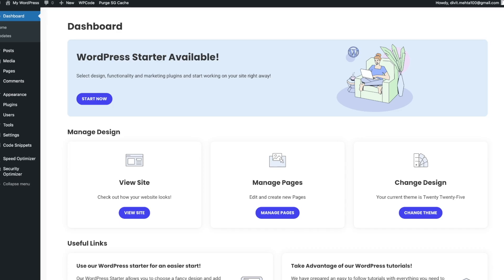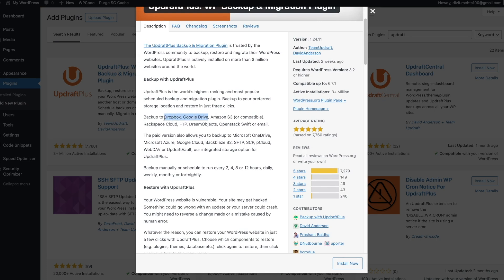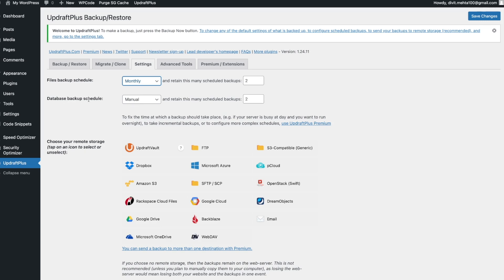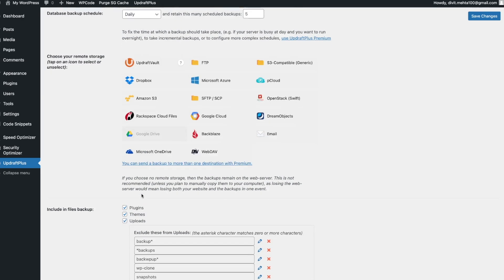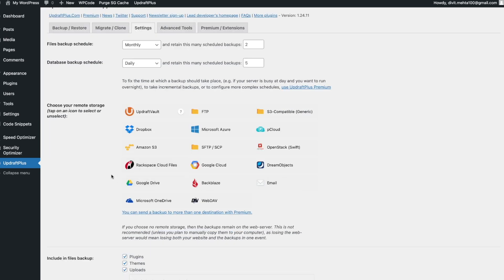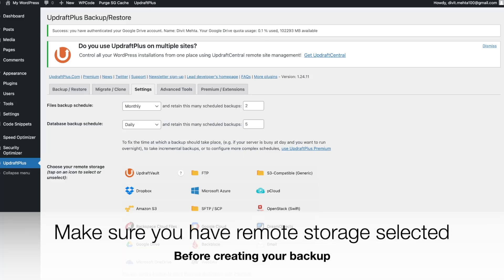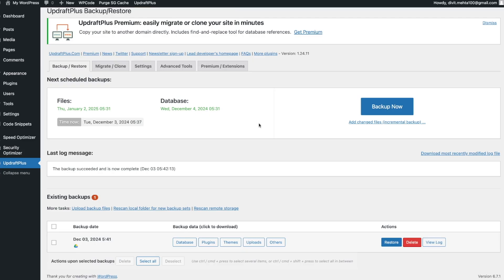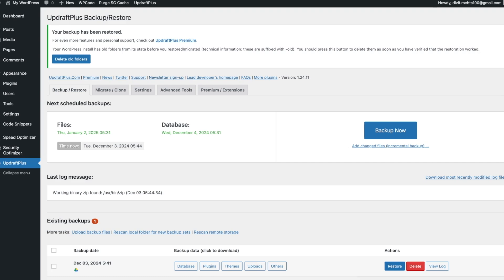The EASIEST Way to Create WordPress Backups! (UpdraftPlus Tutorial)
In this WordPress Backup tutorial, I’ll walk you through everything you need to know to back up your website with ease using UpdraftPlus. Whether you’re new to website management or just want a reliable way to secure your data, this video covers:

✅ What is UpdraftPlus?
✅ How to set up and schedule backups step by step?
✅ How to restore your WordPress Website?

By the end of this tutorial, you’ll have the confidence to create, manage, and restore your WordPress backups effortlessly, ensuring your website is always protected.

Chapters:
0:00 - Intro
0:25 - Install UpdraftPlus
1:45 - UpdraftPlus Settings
4:30 - Choose Remote Storage
5:45 - Create Backup
7:00 - Restoring Backups